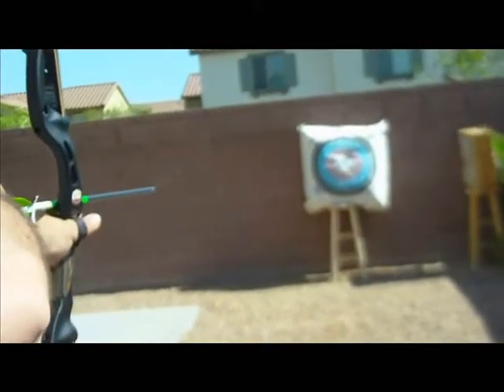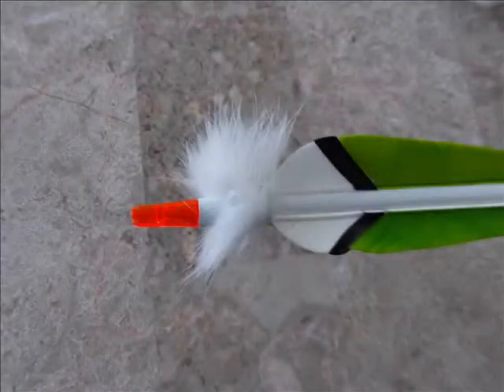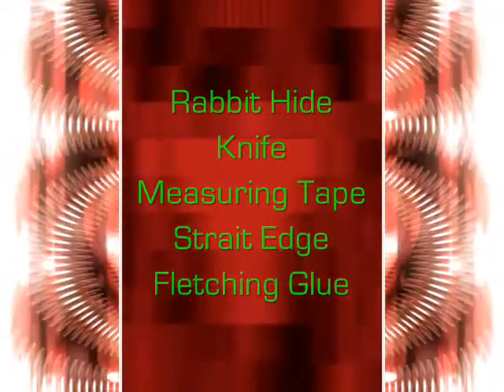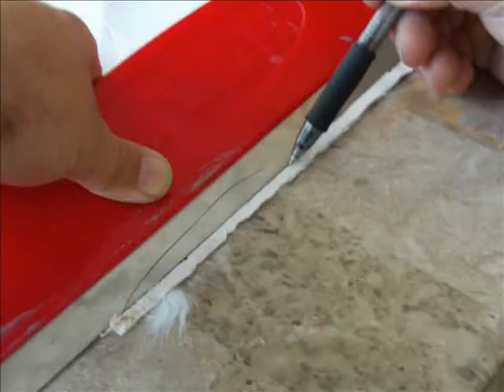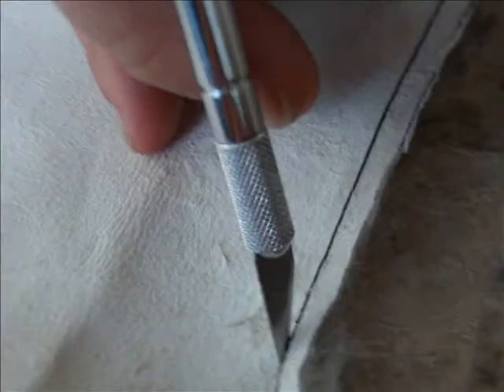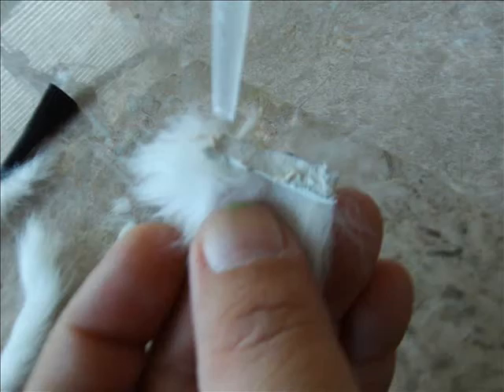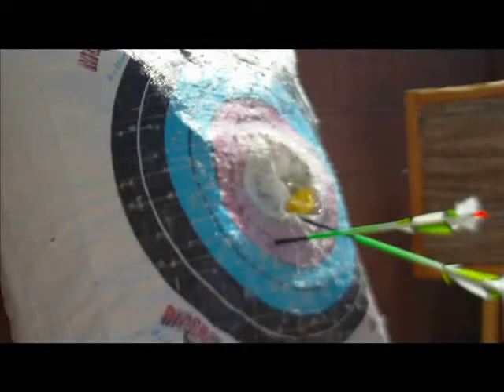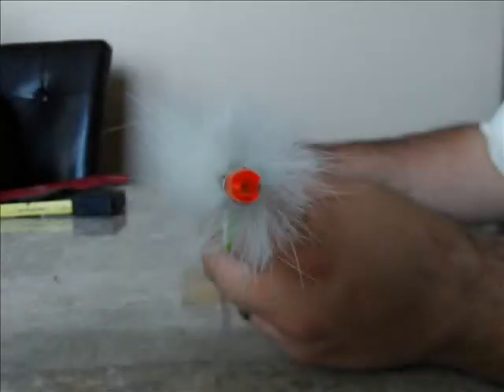Archery DIY - How to make a Rabbit Fur Tracer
In this video we will be making a Rabbit Fur Tracer for our Arrows.  To see more archery related video tutorials please